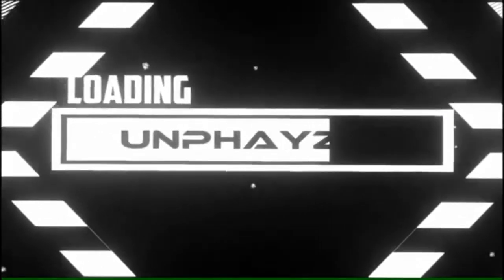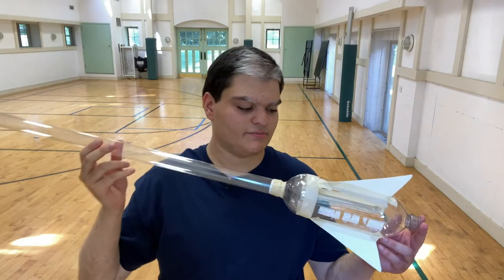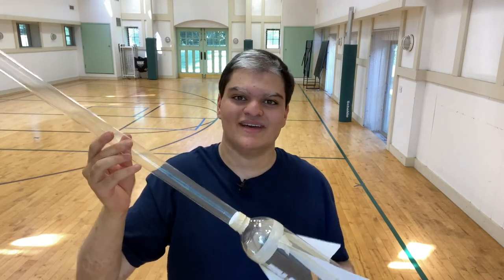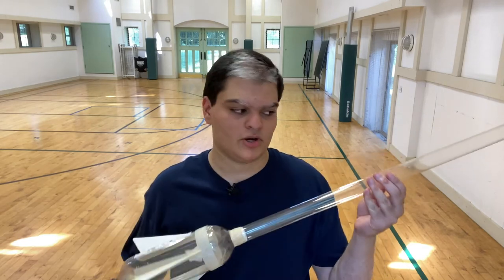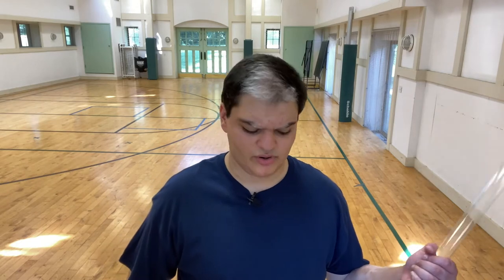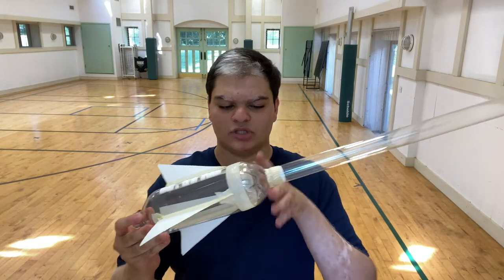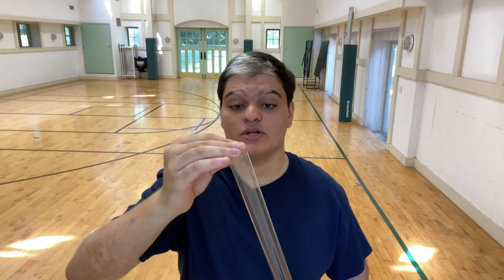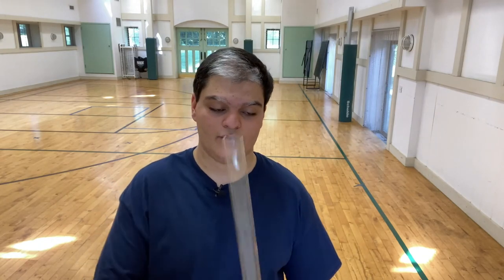Science Olympiad Ping Pong Parachute basics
In this video, you will learn about the basics of science olympiad ping pong parachute.

Stay Unphayzed!